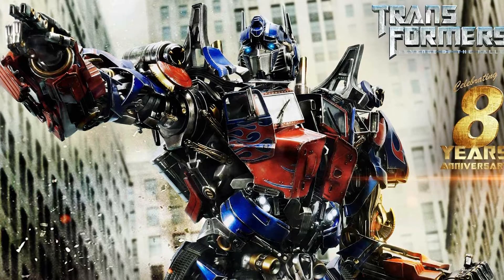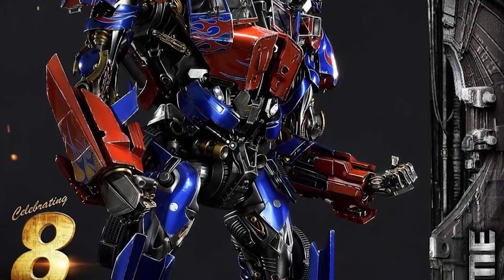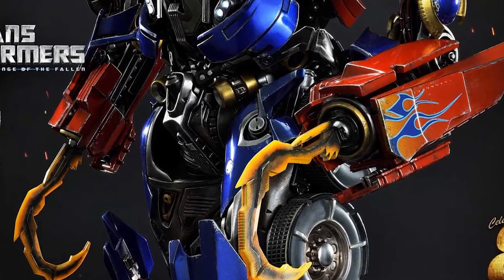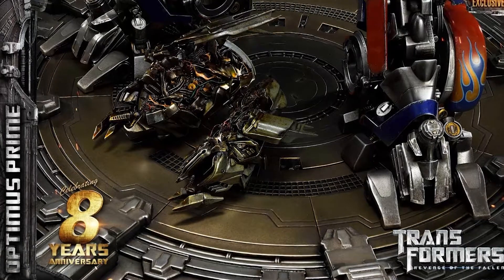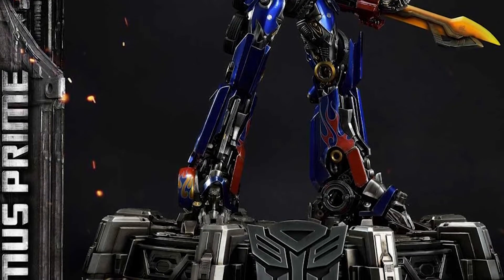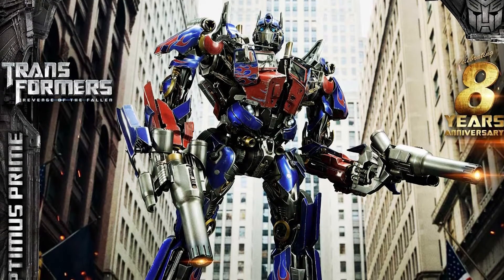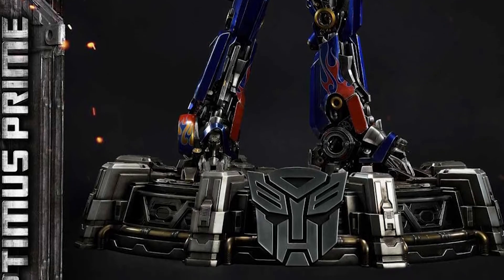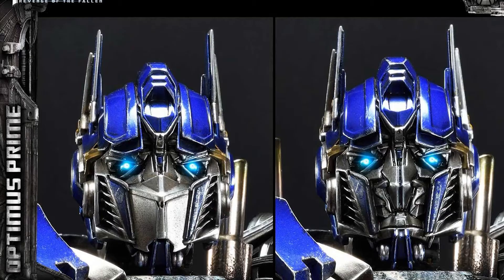Hit or Miss? | IMPECCABLE Prime 1 OPTIMUS PRIME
Another Impeccable Optimus Prime by Prime 1. Automatic hit. What do you think?